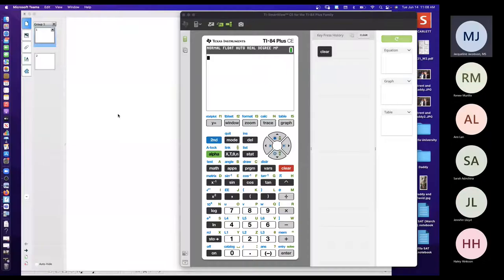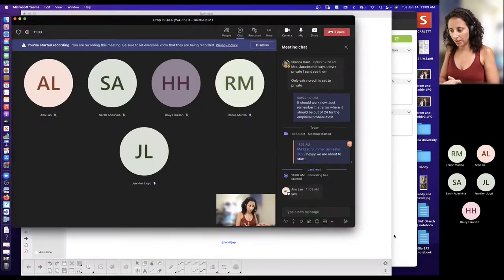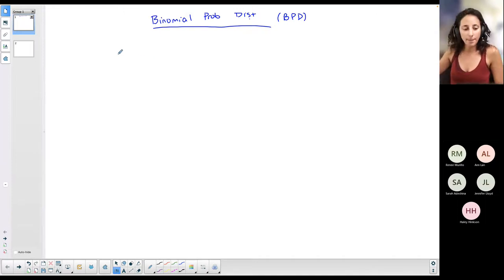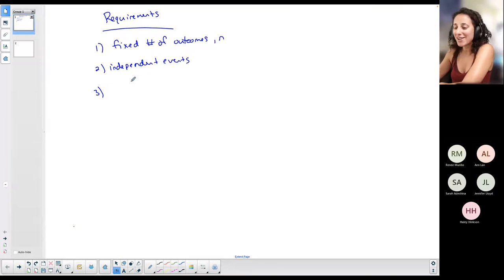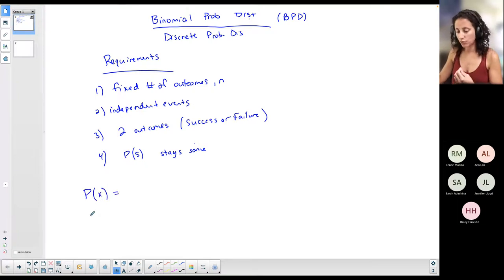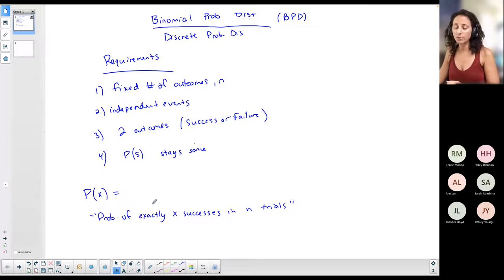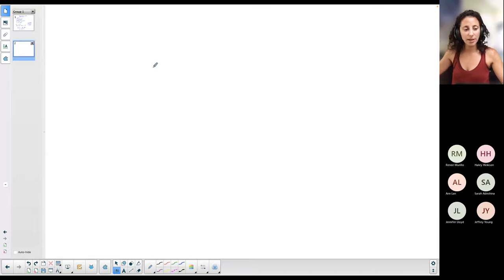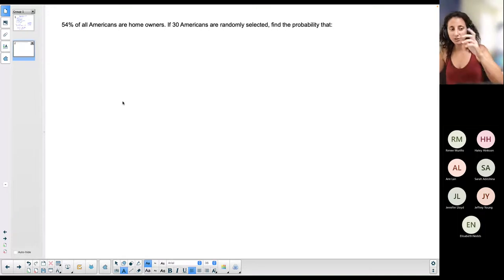Nightingale | Week 7 Q&A | Binomial Probability Distribution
TEACHING PHILOSOPHY